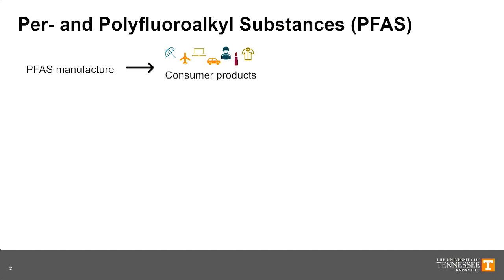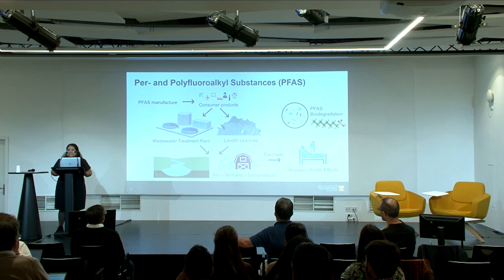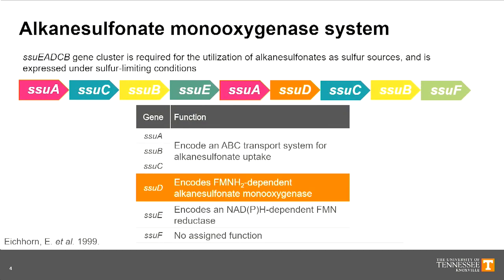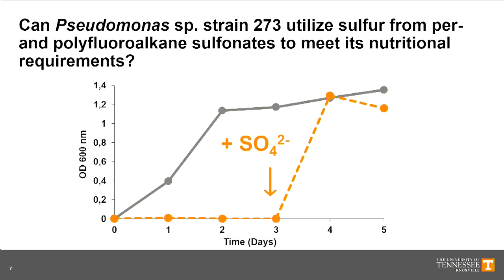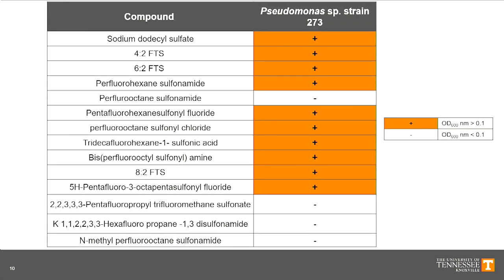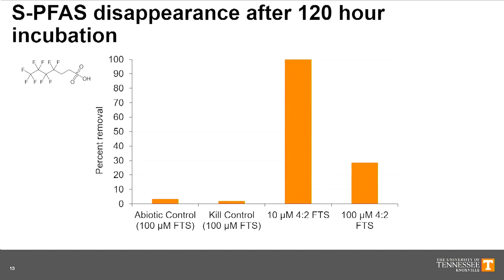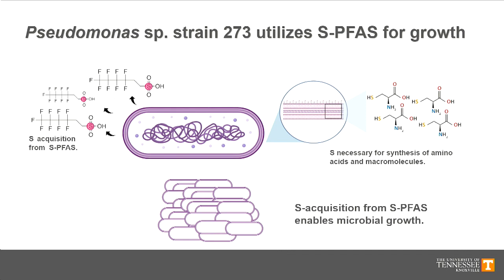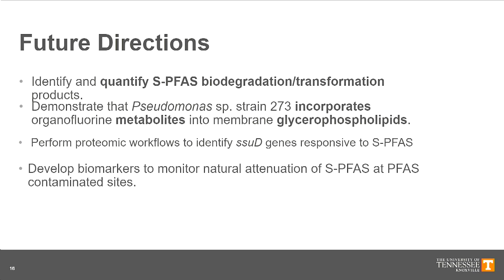RAMIREZ Diana: An evaluation of biotransformation, biodegradation, and bioaccumulation of...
An evaluation of biotransformation, biodegradation, and bioaccu-mulation of per- and polyfluorinated substances (PFAS)

Diana Ramirez, Yongchao Xie, Matthew Keller, Robert Hettich, Frank Löffler
Univ. of Tennessee, Univ. of California, USA

Per- and polyfluoroalkyl substances (PFAS) are anthropogenic chemicals with multiple fluorine atoms attached to an alkyl chain. A major group of PFAS contaminants are perfluoroalkyl carboxylic acids and polyfluoroalkyl carboxylic acids. PFAS, including polyfluoroalkyl carboxylic acids, are widely distributed in the environment, and these chemicals have been linked to birth defects, infertility, increased cholesterol, and cancer. PFAS are recalcitrant and our understanding of microbial transformation and attenuation of PFAS is very limited. The soil bacterium Pseudomonas sp. strain 273 utilizes terminally fluorinated C7−C10 alkanes as sole carbon and energy sources under oxic conditions. During fluoroalkane utilization, inorganic fluoride is released and concomitantly organofluorine catabolites are directed towards biosynthesis and incorporated into phospholipids resulting in a fluorinated lipid bilayer. The lipid bilayer in strain 273 is a novel sink for organofluorine. The unusual fluoroalkane degradation and organofluorine lipid incorporation suggest an expanded capacity of strain 273 to assimilate components of organofluorines into microbial biomass. To explore the ability of strain 273 to assimilate fluorinated compounds such as PFAS, strain 273 was cultured with a respective carbon source and various PFAS species. Growth assays were performed to determine strain 273 viability with and without the presence of PFAS. Biomass from each culture was collected and lipids were extracted and used for lipidomics and proteomics through untargeted mass spectrometry. Predicted mass libraries including potential PFAS incorporation into fatty acid tails were used to annotate and integrate peak abundances for the strain 273 lipidome. Furthermore, various PFAS species and microorganisms were tested to understand the capacity of PFAS incorporation into microbial cells. Lipids with PFAS incorporated tails were found in 2 lipid classes and several lipid species. Such exchange of acyl tails has been studied in the context of bacterial pathogenesis, but the relevance of this process for the fate and transport of PFAS in the environment is new territory. These results suggest that at least some PFAS or polyfluoroalkyl carboxylic acids can be attenuated by bacteria.